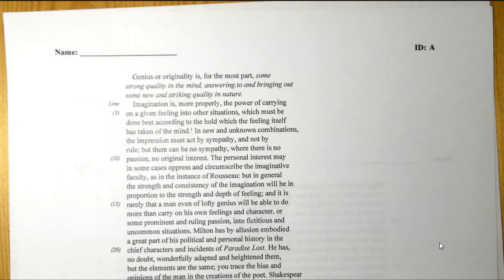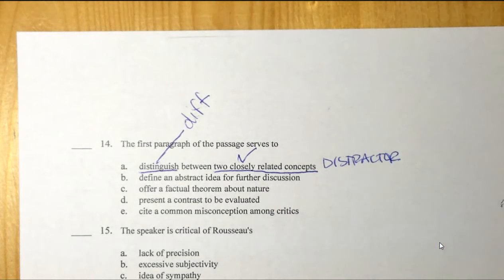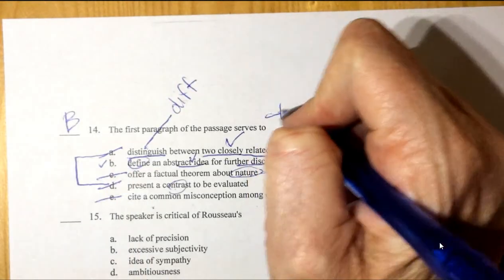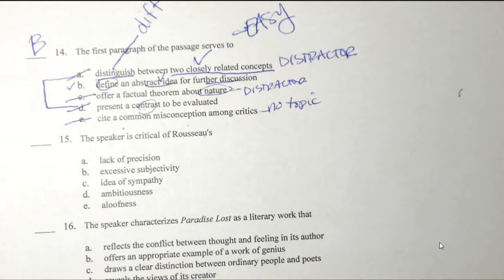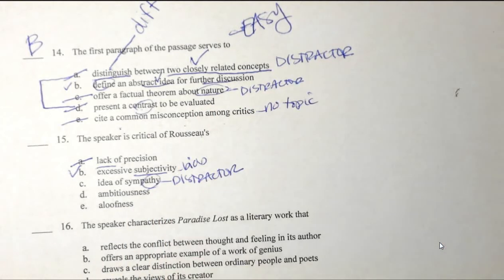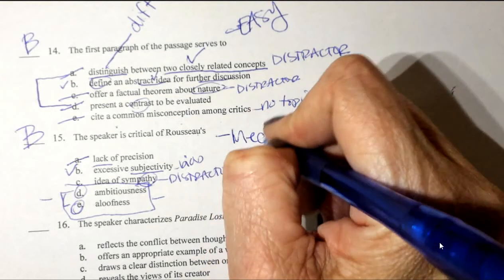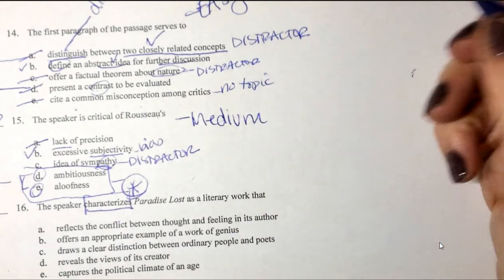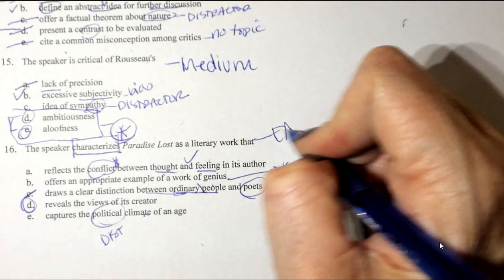APMC question breakdown for Genius